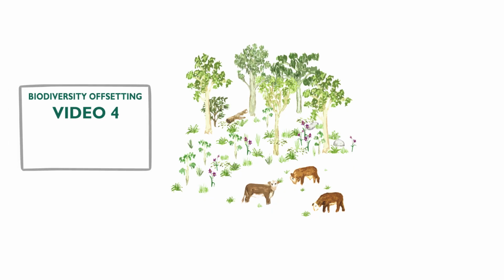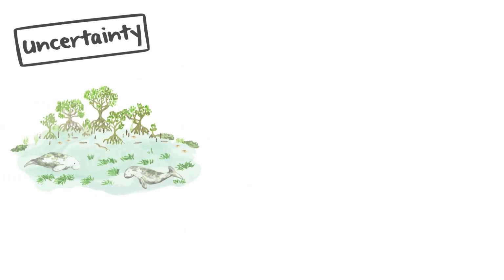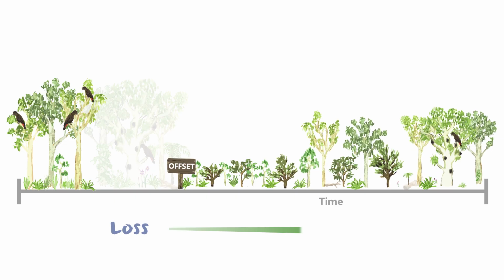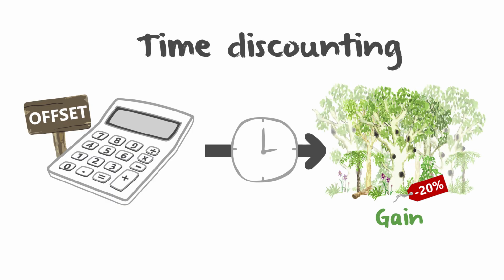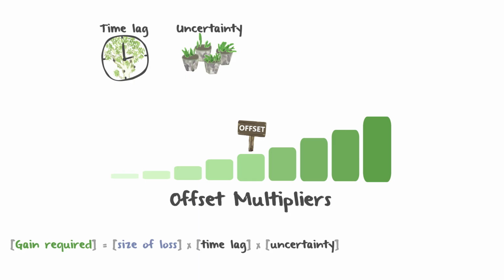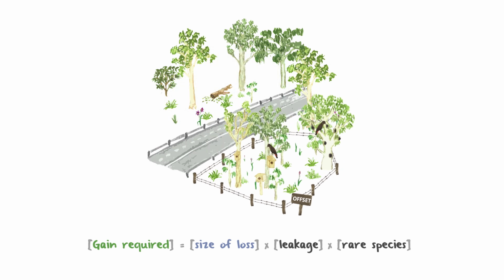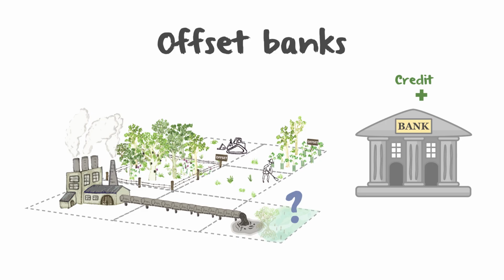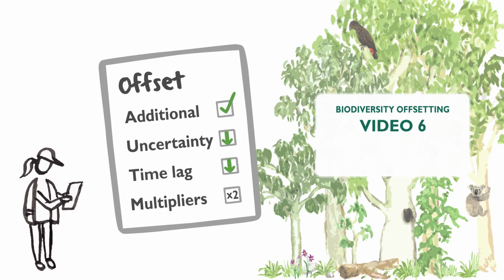V5. Uncertainty, time lags and multipliers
Adjusting estimates of gain from an offset.

These videos explain concepts and challenges central to biodiversity offsetting and ecological compensation in plain language. They were produced by offsets specialists from IMEC, the IUCN CEM Impact Mitigation and Ecological Compensation Thematic Group (including WCS), the University of Queensland, RMIT University, The University of Melbourne and University of Helsinki with the support of funding from the Australian Government’s National Environmental Science Program through the Threatened Species Recovery Hub. Translation into different languages was supported under the COMBO+ programme, funded by the l’Agence Française de Développement and the Fonds Français pour l'Environnement Mondial. Please see COMBO+ and IMEC